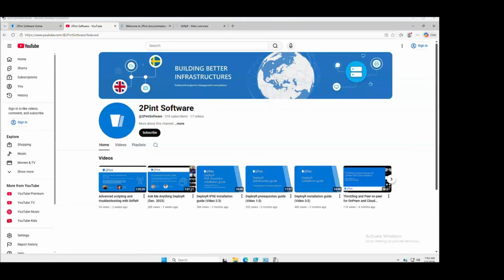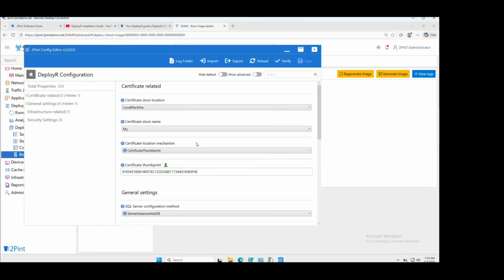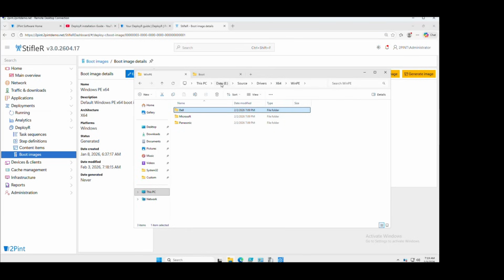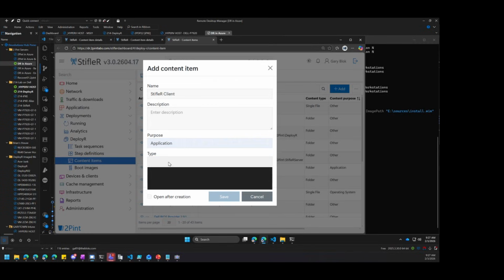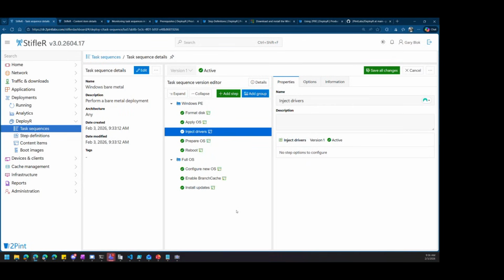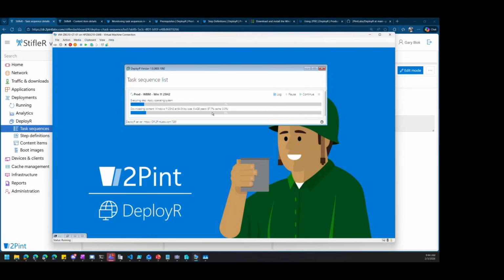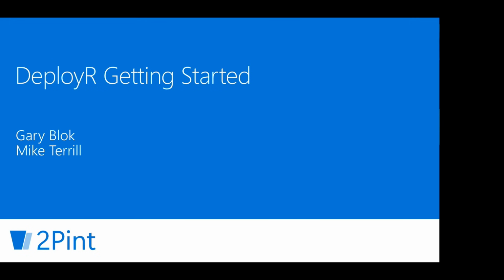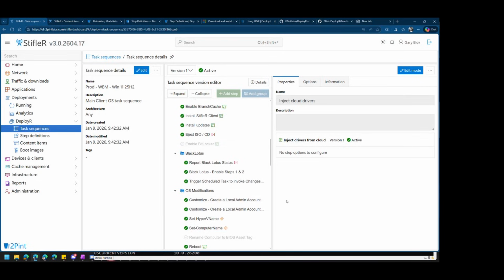Getting started with DeployR all you need to know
Before jumping onto the essentials for DeployR, we quickly highlight the starting point for those that haven't installed and configured it yet. The quick start guide will give you some of the highlights you need to get started, such as :

How to get access to the software
Self-help videos and guides for the pre-requisites and installation of DeployR

Now you have got DeployR Setup, what now?  For the remainder of this webinar we show you how to confirm the essentials are in place for making your OSD successful.  From your boot media options of adding drivers and certificates, to creating your first task sequence, we'll cover it.  We cover some of the most used settings in the Config Editor, different security options available, and show logging.

If you missed the event, then no fear, you can follow along in this video!